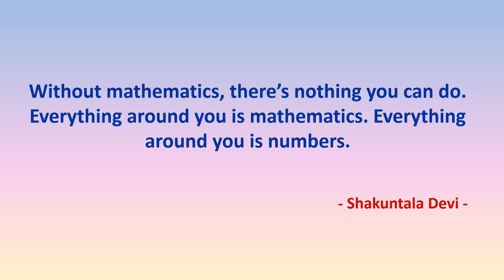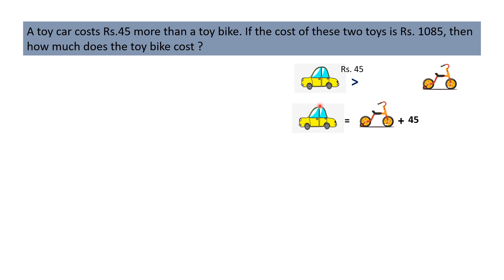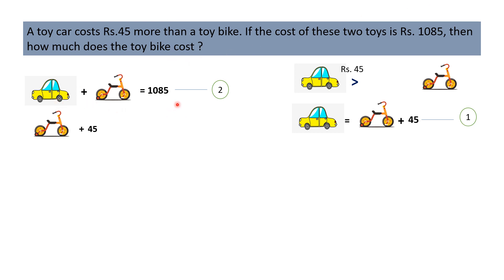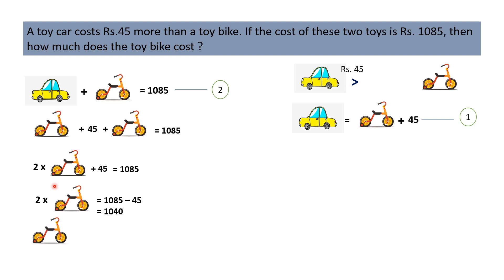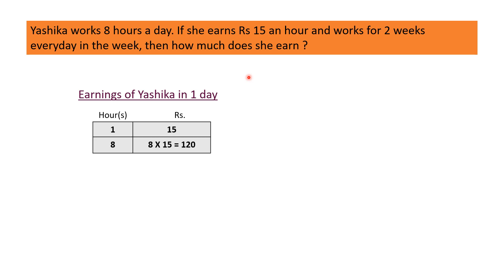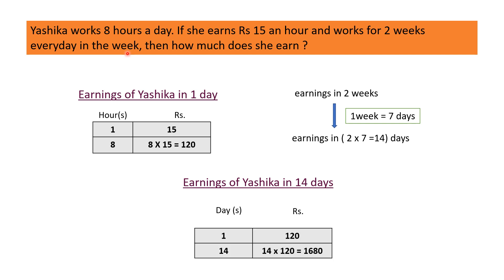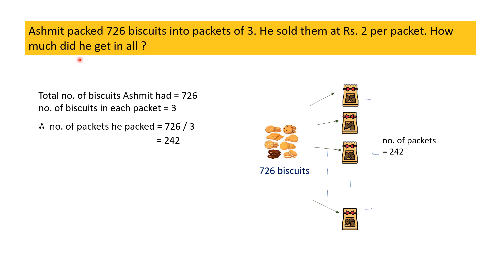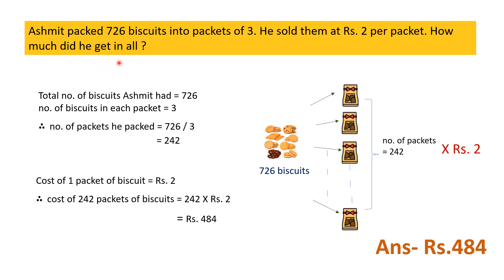Maths Olympiad | Word Problems on Money ( Part 3) | IMO Class 4 | Previous Years Olympiad Questions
How to prepare for Olympiad exam 2022-23 | How to get good marks in maths in Olympiad exams | Previous years Olympiad Maths questions and answers for class 4 I Word Problems on Money